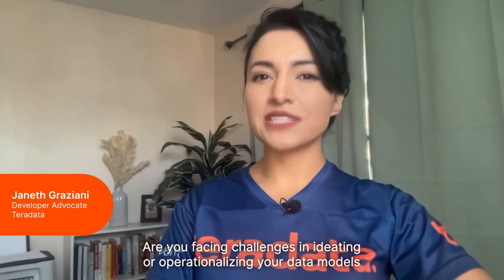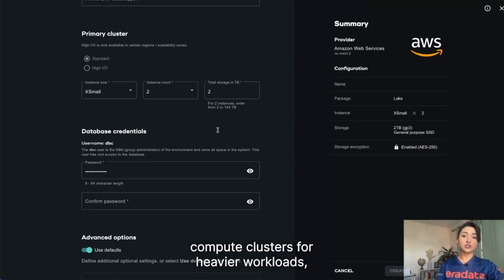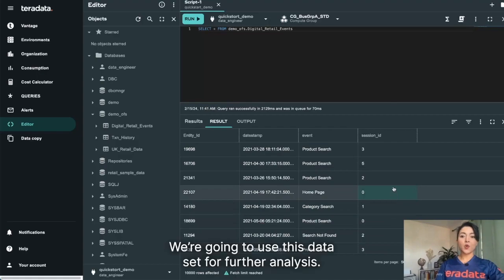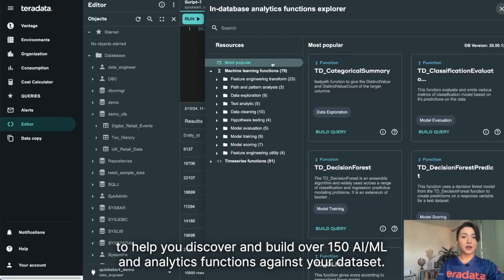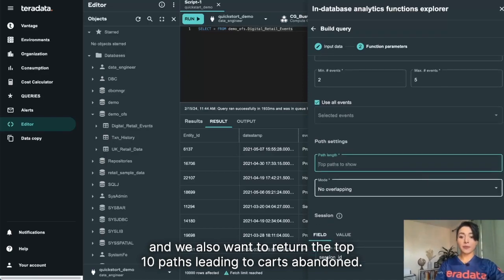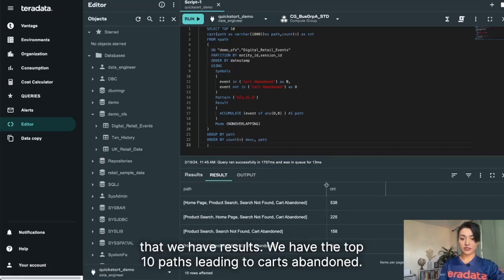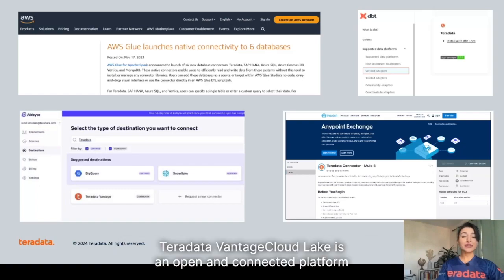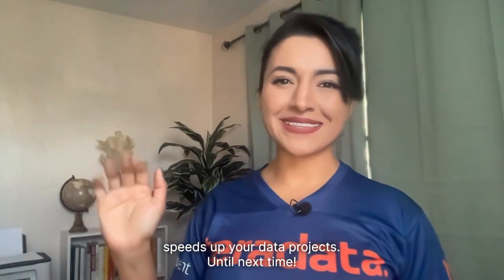Exploring VantageCloud Lake | Teradata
Faced with challenges of traditional analytic data platforms? Join Teradata developer advocate, Janeth Graziani, as she introduces VantageCloud Lake, a cloud-native data lake designed for data engineers and data scientists seeking autonomy and efficiency in their data projects. Learn how VantageCloud Lake revolutionizes the way you manage, analyze, and develop AI/ML models by offering a self-service platform that prioritizes flexibility, cost control, and seamless integrations.

Self-Service Resource Allocation: Discover how to effortlessly allocate compute cluster resources while keeping an eye on consumption estimates.

Cost Control and Visibility: Say goodbye to unexpected bills. VantageCloud Lake ensures complete transparency over your compute and storage expenses.

Advanced Data Management: Explore the capabilities of managing data and running analytics with optimal compute power, tailored to your project needs.

Open Analytics Framework: Learn about Teradata's Open Analytics Framework that allows you to utilize R, SQL, or Python for data science projects.

Anaconda and ClearScape Analytics: Install Python libraries from Anaconda and leverage ClearScape Analytics Functions for in-depth data analysis.

AI/ML Functions Explorer: Get an inside look at utilizing over 100 AI/ML and analytic functions directly within your database to enrich your data insights.

Integration with Leading Tools: VantageCloud Lake's open and connected platform integrates with popular data management tools like Airbyte, dbt, and AWS Glue, facilitating a smooth transition to VantageCloud Lake and enhanced productivity.

0:00 - Introduction to VantageCloud Lake

0:29 - Configuring Your Environment and Consumption Estimates

0:52 - Manage Data and Run Analytics

1:25 - Open Analytics Framework

1:43 - In-database ClearScape Analytics functions explorer

1:53 - AI/ML Functions Explorer in Action

3:03 - Compute and Storage Cost Control and Visibility

3:27 - Integrating with Data Management Tools